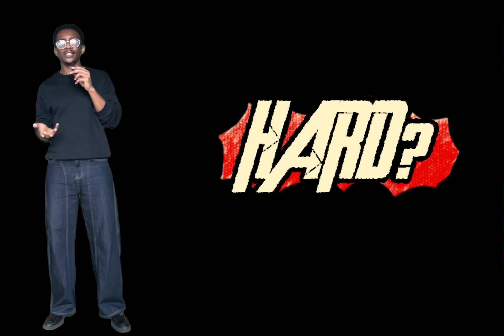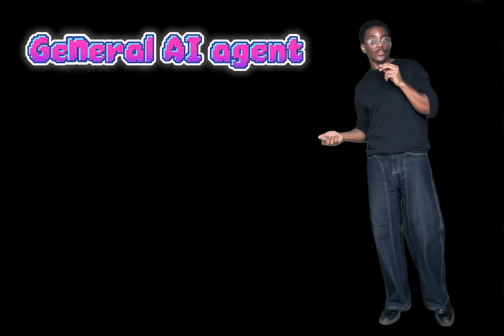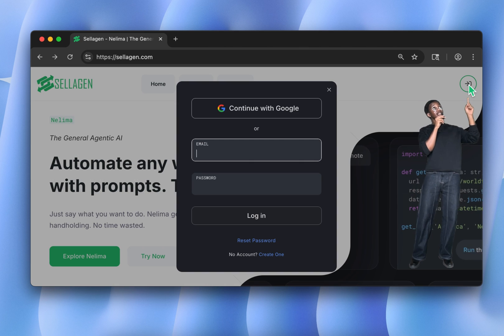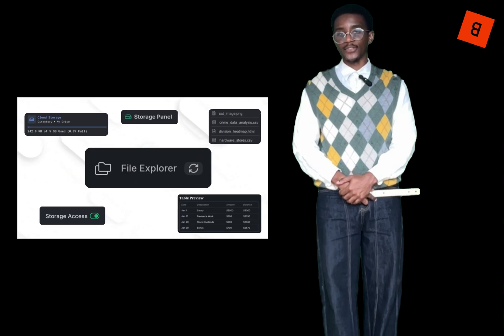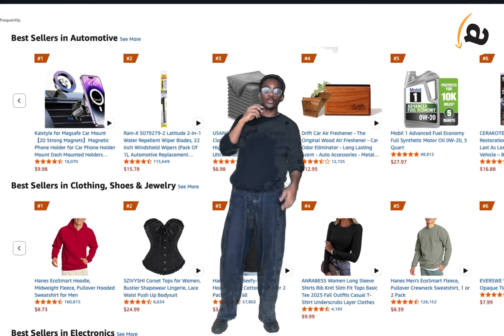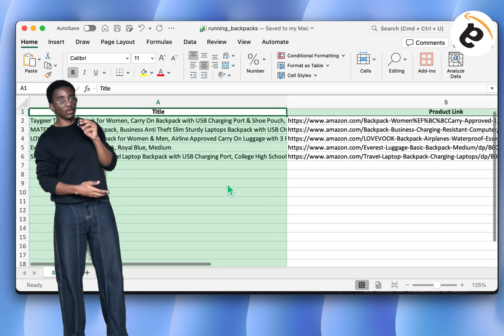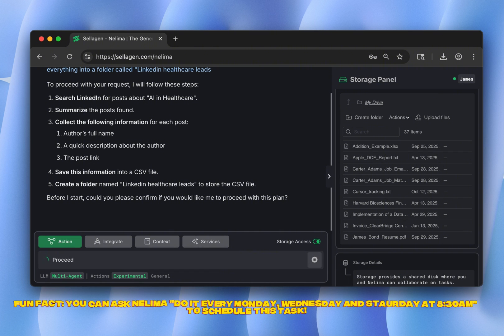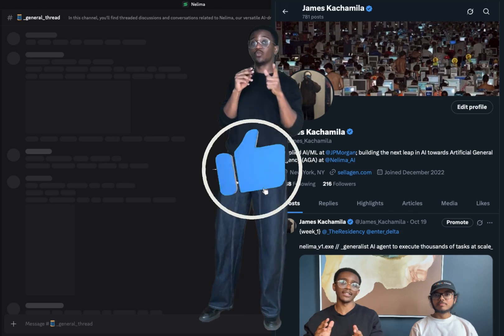This AI agent scrapes 99% of websites in SECONDS just by prompting (no code needed)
🚏 Are you still manually scraping the web?

Because… it might be time to stop doing that. 😅
In this video, I walk you through how to scrape any website, from pricing pages to product listings and even LinkedIn posts, without writing a single line of code.

We’ll do it using Nelima, an AI agent we’ve been building that can handle complex workflows just by following natural language prompts. She can scrape websites, create structured files, schedule recurring crawls, and even connect data across tasks all in a few seconds.

To show you how it works, I’ll go through three quick examples:
1️⃣ Scraping pricing plans from Browserbase
2️⃣ Building a product dataset from Amazon
3️⃣ Collecting and summarizing LinkedIn posts about AI in Healthcare

Along the way, I’ll also explain how Nelima’s built-in agentic storage works. It’s kind of like a hybrid between Google Drive, a database, and a personal assistant that never forgets.

If you’ve ever used Selenium, BeautifulSoup, or one of those “no-code” tools that somehow still requires coding… this video will be a breath of fresh air.
🎥 Stick around until the end!